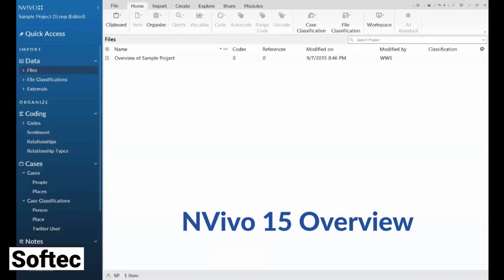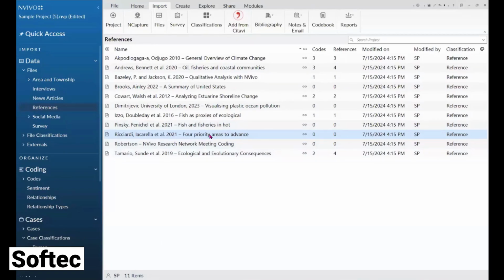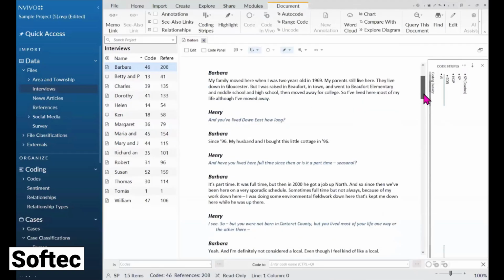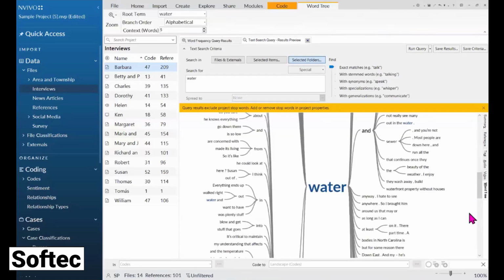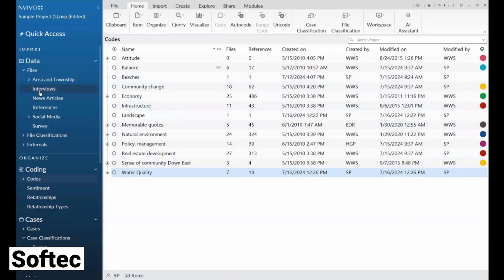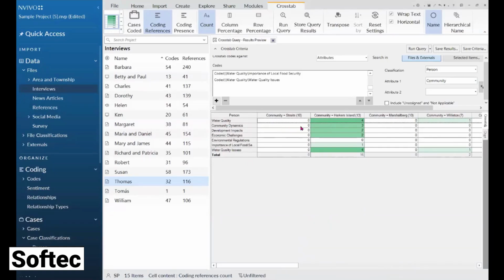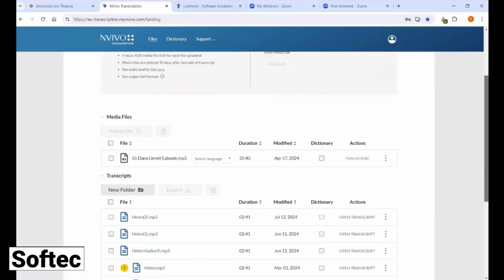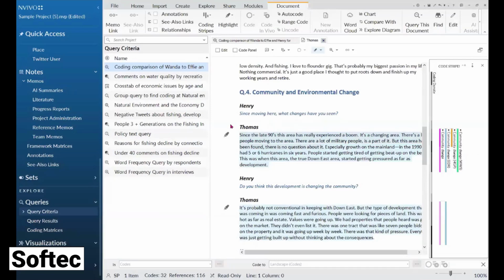NVivo 15 + Lumivero AI Assistant Demonstration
0:00 Introduction
0:48 Overview of NVivo Interface
4:29 Summarising with Lumivero AI Assistant
7:15 Unpacking technical terms and jargon with Lumivero AI Assistant
13:50 Generating Child Codes with Lumivero AI Assistant